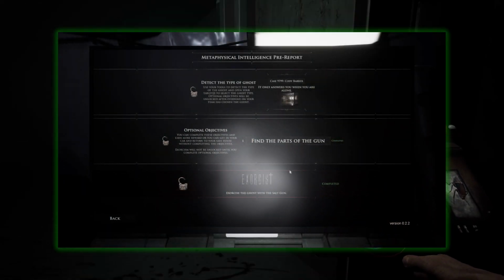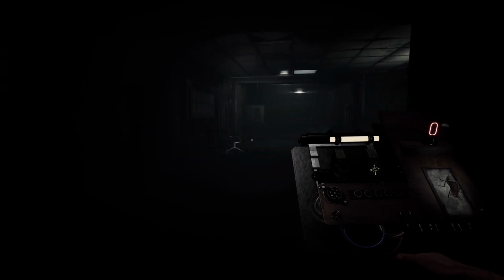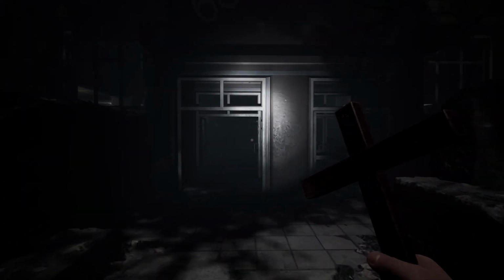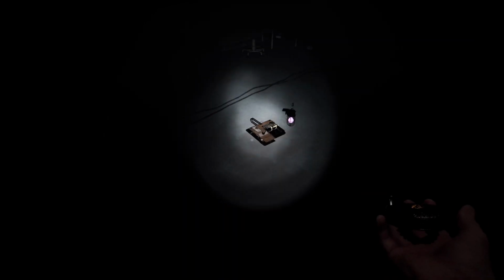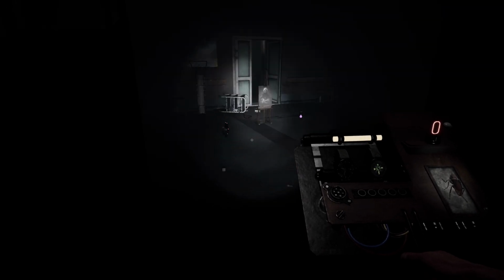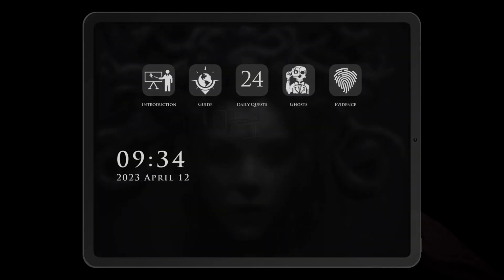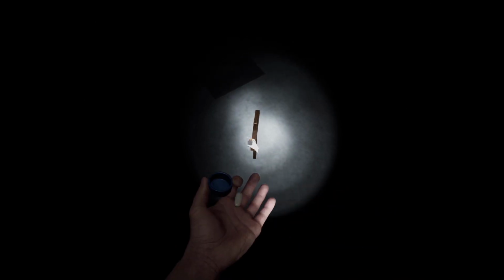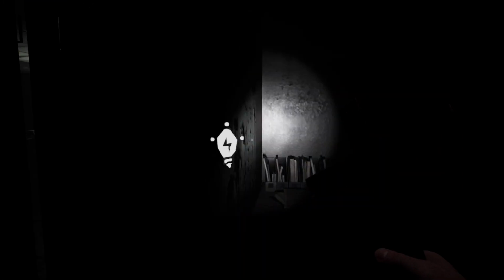How To SOLO Demonologist! : Step-by-Step Guide to Banishing the Spirit! | The Hospital Map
In this video, I'll show you how to fully complete the hospital map in the game Demonologist. I'll explain how to identify the ghost, the tools I like to use and how to find the ghost gun parts. Finally, I'll show you how to banish the spirit back to hell with a shotgun blast! so you can finish the map and move on to the next challenge. Follow my step-by-step instructions and become a master Demonologist!

With stunning graphics and bone-chilling sound effects, this game will have you on the edge of your seat from start to finish. You'll encounter all kinds of demonic creatures along the way, each one more terrifying than the last. But don't worry, I'll be there to guide you through every step of the way.

Get ready to experience a heart-pounding journey through hell like never before. This game will test your courage and your wits, and leave you with an unforgettable gaming experience. So buckle up and get ready for the ride of your life!

The game is in early access, but I recommend checking it out!